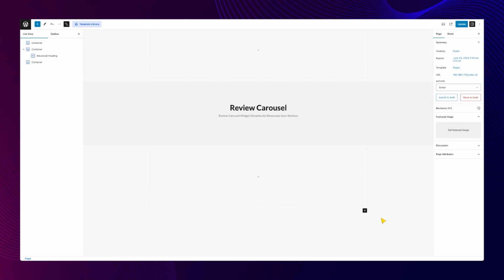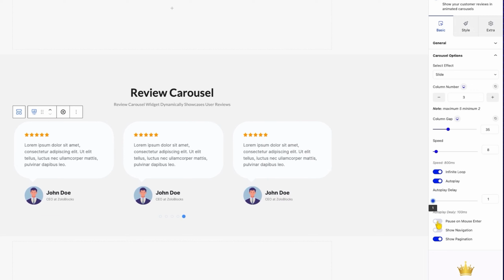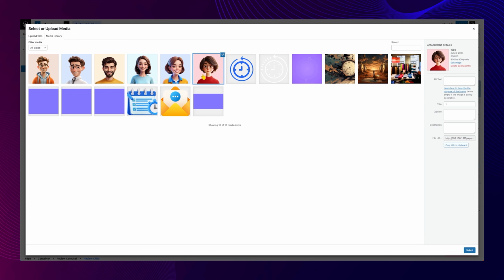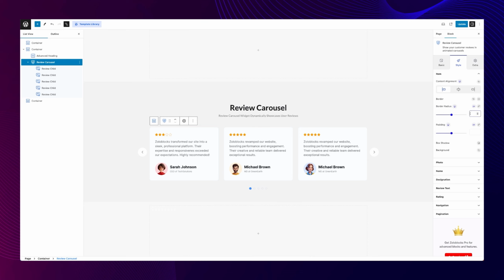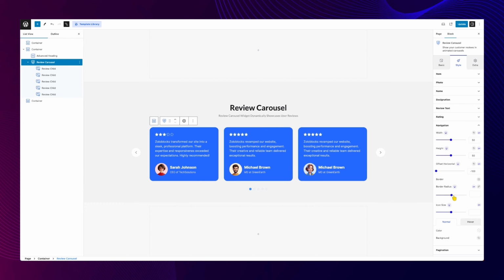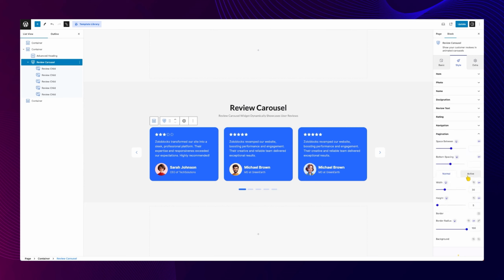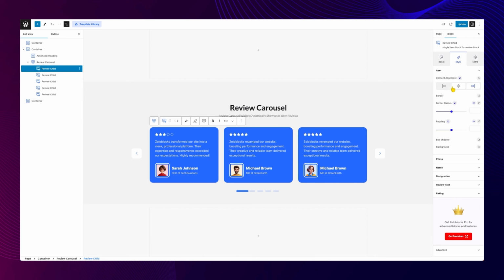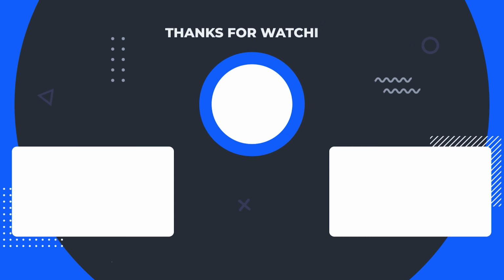Best Testimonial Slider with Review Carousel Block for Gutenberg | ZoloBlocks Plugin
Welcome to our tutorial on creating stunning review sliders using the Review Carousel block in Gutenberg with the ZoloBlocks plugin!

In this video, we'll walk you through the steps to effortlessly design eye-catching review carousels that will make your WordPress site stand out. Whether you want to showcase customer testimonials, product reviews, or feedback, the Review Carousel block provides an easy-to-use solution with plenty of customization options.

Timestamps:
00:00 Introduction
00:16 Basic Part
03:18 Style Part
08:04 Demo
08:25 Conclusion